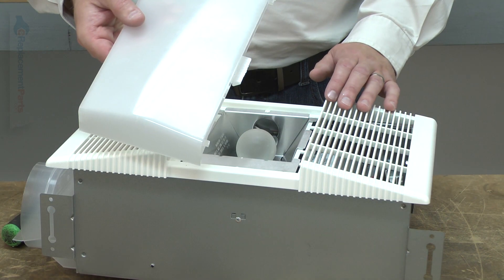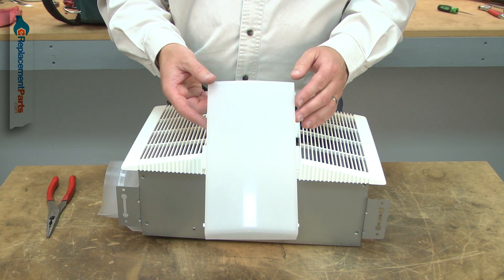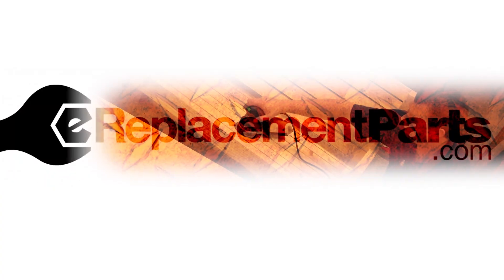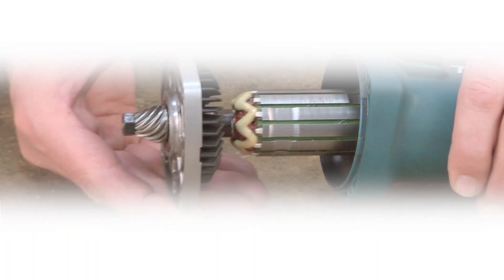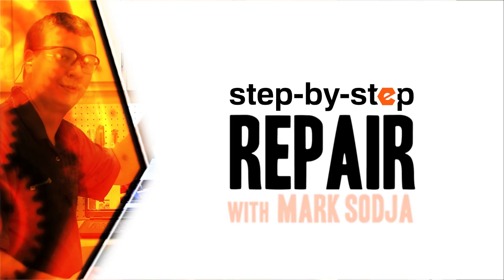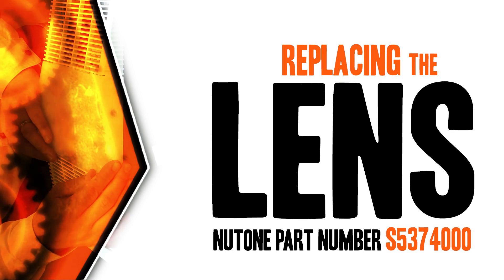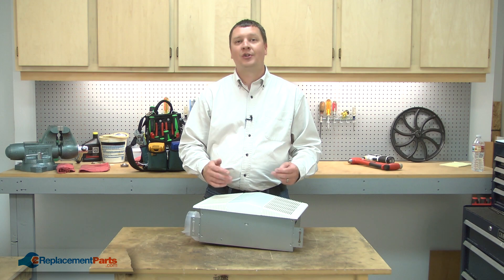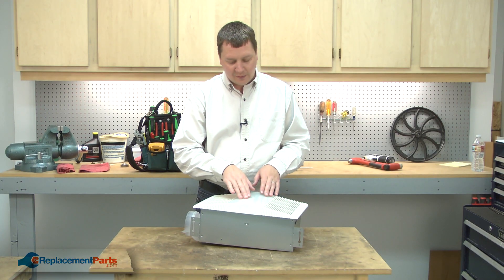NuTone Vent-Fan-Heater Repair - Replacing the Lens (NuTone Part # S53740000)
Do you need a replacement Lens for your Vent-Fan-Heater? eReplacementParts.com has thousands of replacement parts for a variety of Power Tools, Outdoor Power Equipment, and Appliances. To purchase the part shown in this video (Part # S53740000), click the link here:

The information in this video is specific to NuTone Vent-Fan-Heaters. The replacement process for different brands may differ slightly from the one you see in this video. To find more Vent-Fan-Heater repair videos, check out our Heater Repair playlist

If you need a replacement Lens for a different model number Vent-Fan-Heater, simply enter your Vent-Fan-Heater’s model number on our homepage here:

Not sure where to find your model number? No problem. You can find tips for locating your Vent-Fan-Heater’s model number on our website here:

Replacing the Lens can help solve the following issues you may be having with your Vent-Fan-Heater:
1. Lens Hardened or Cracked
2. Lens Discolored

Here are a list of the tools required for this repair:
• Flat-blade screwdriver

At eReplacementParts.com, we think that Fixing Things Makes Sense! That’s why we’re committed to providing you with high-quality parts quickly and easily, and helping you save time and money on your repair. We only sell Original Equipment Manufacturer (OEM) parts, so you know that the part you order will be compatible with your Vent-Fan-Heater. We also provide Same-Day shipping, so your manufacturer-approved part will arrive FAST!

For more info on our shipping or return policy, or to speak with a customer service representative, visit our